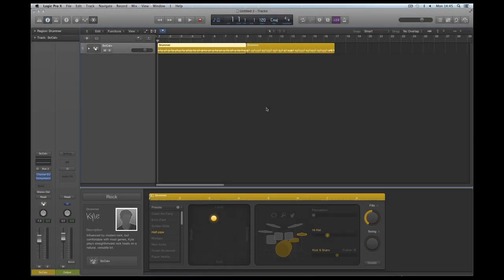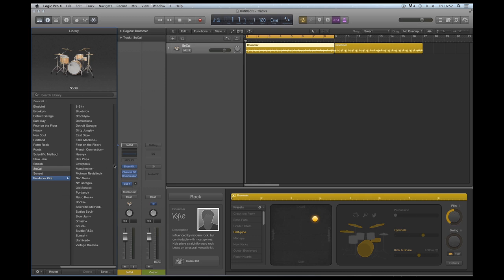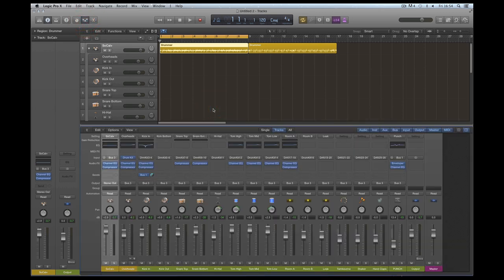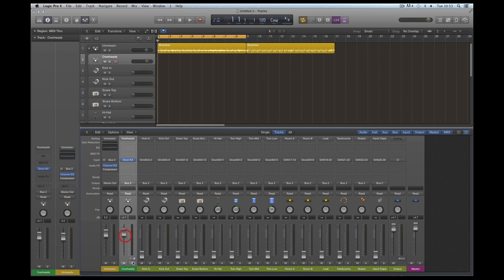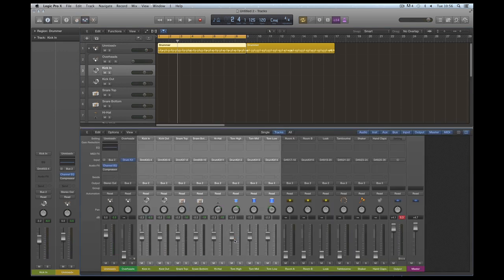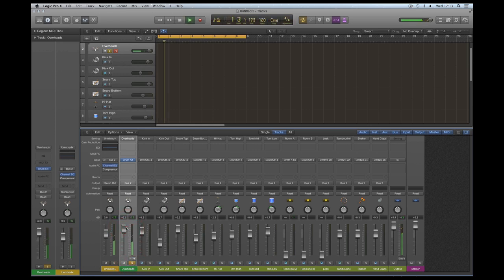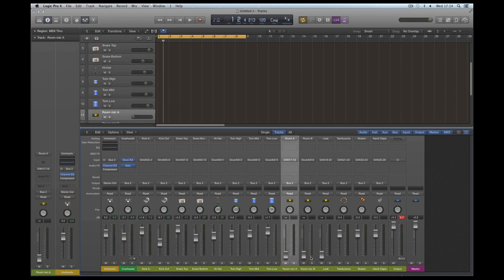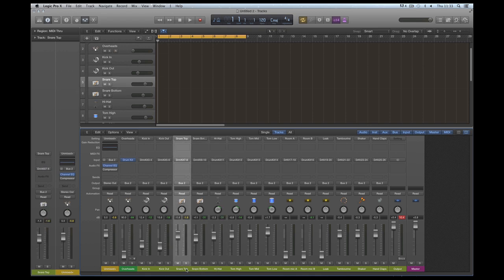Logic Pro X Tutorials - Drummer tracks & Drum Kit Designer 3/4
Free Logic Pro X Lessons - EVERYTHING YOU WANTED TO KNOW ABOUT DRUMMER TRACKS AND DRUM KIT DESIGNER BUT WERE TOO AFRAID TO ASK! - Part-3 - Producer Patch multi-output kits. How all the outputs work in detail.